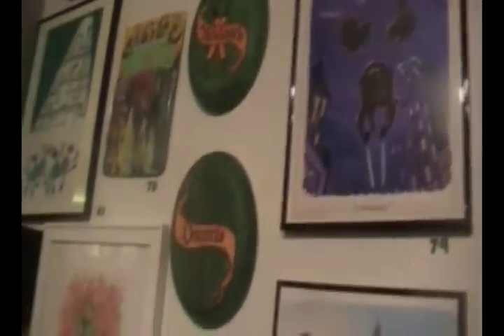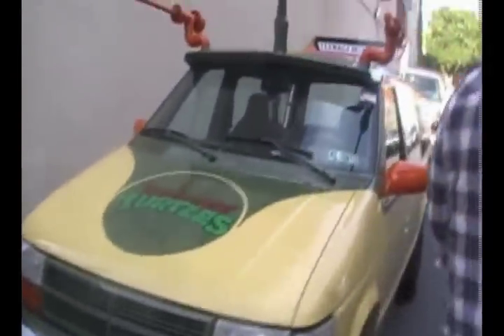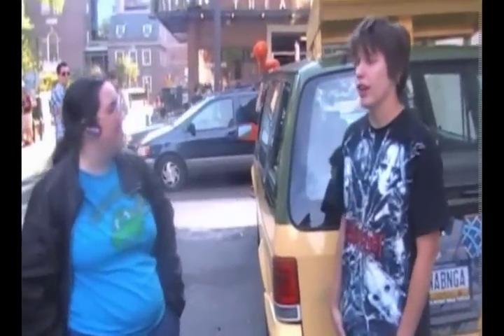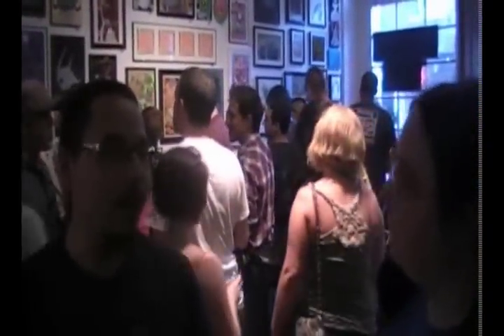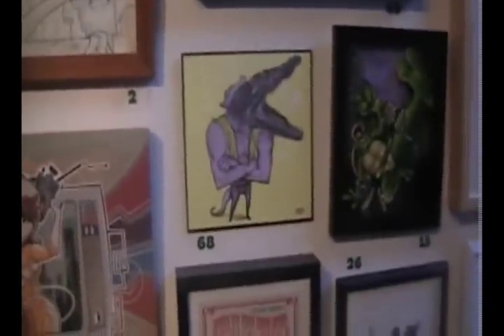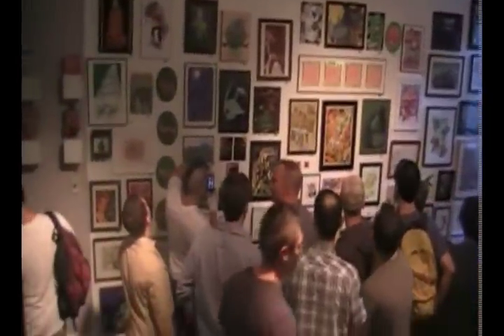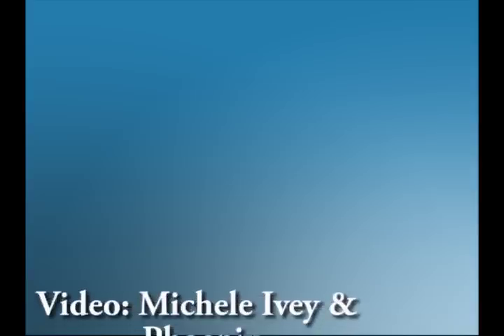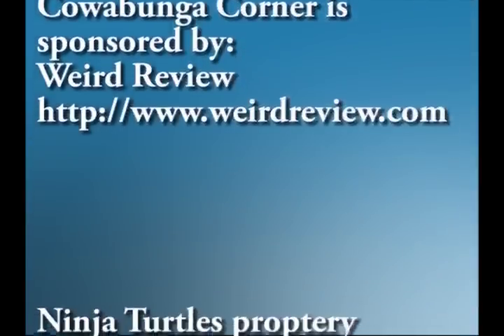Cowabunga Corner #95: Shell Shock Art Show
Hey everyone,

Welcome to episode 17 of Cowabunga Corner Season 4.  In this episode Phoenix and I went to Philly for a Teenage Mutant Ninja Turtles Art Show called Shell Shock!  This was a fun event filled with lots of TMNT fans, cool artwork and even pizza!

One of the great thing at the art show was all the cool people we met.  And just how many of them were up for being interviewed by us for TMNT.  So be sure to check them all out.  One of our interviews did not make it into this cut, but did have a video all of its own put up last year.  Check out that interview here:
And feel free to check out Cinemassacre's coverage of this event as well:

Next time on Cowabunga Corner: Interview with François Chau, the Shredder from Teenage Mutant Ninja Turtles II: The Secret of the Ooze!  His first interview covering the role of the Shredder!

Credits:
Editing: Phoenix
Host: Michele Ivey
Camera: Phoenix and Michele

Facebook (If the facebook link doesn't work for you - just search Cowabunga Corner while on facebook, it will be the top result)

Our Facebook fan page is very active with comments and photos posted throughout the week that is not shared elsewhere. Check it out for up to date information on Cowabunga Corner.